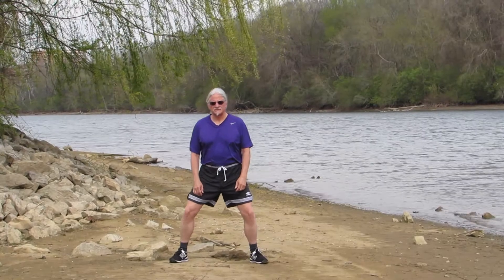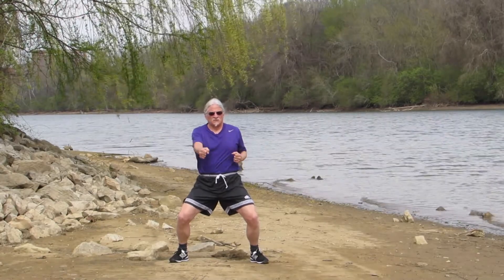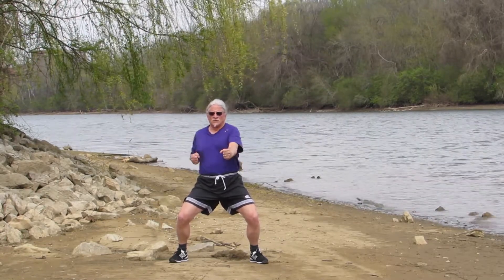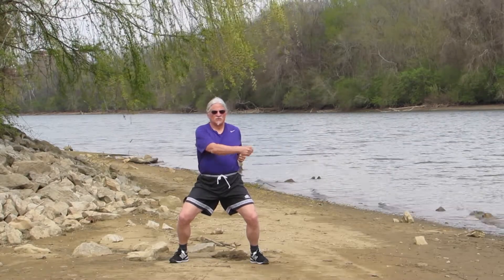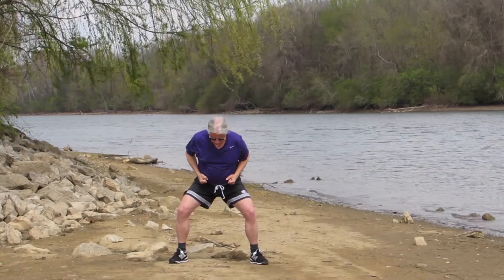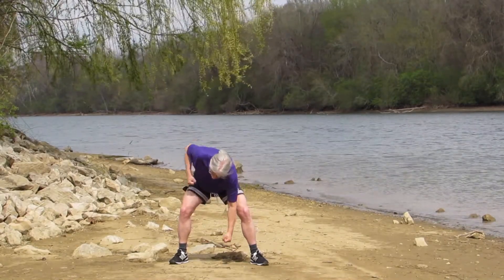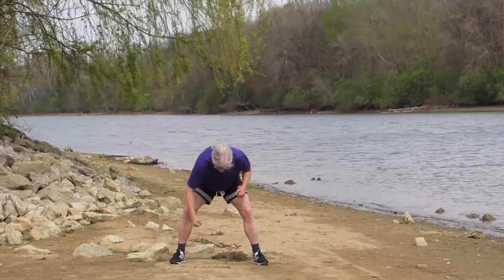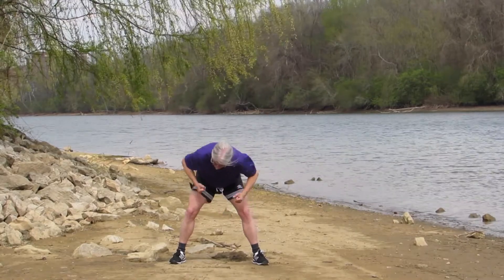Taekwondo Style Workout Part 1 - Core Workout - Kickboxing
This may be the best core workout you have ever seen. Trim your core, cut your abs, and significantly reduce your body fat with regular use of this routine. This is part one of the DVD version of Tae Kwon Do Style workout. See details on our coreworkout.org website.